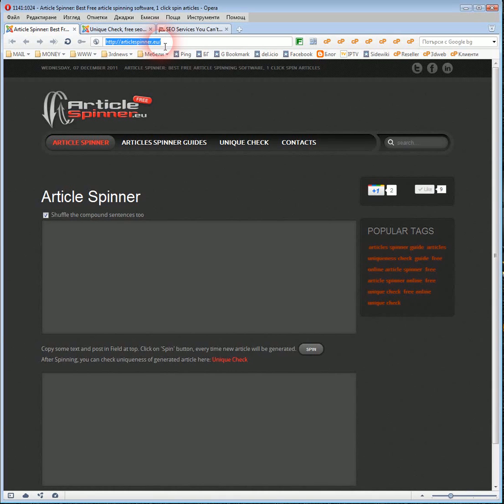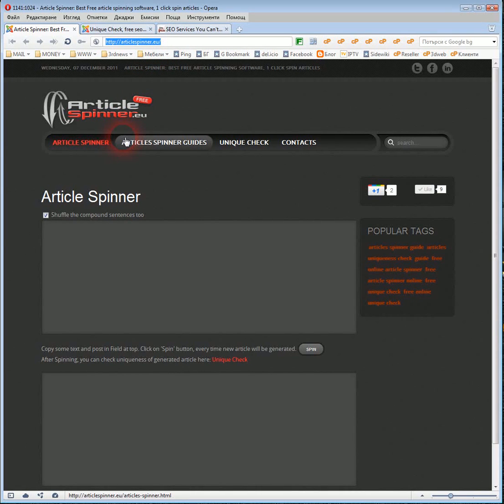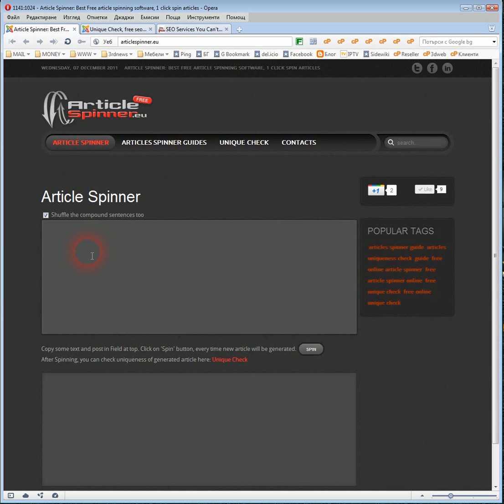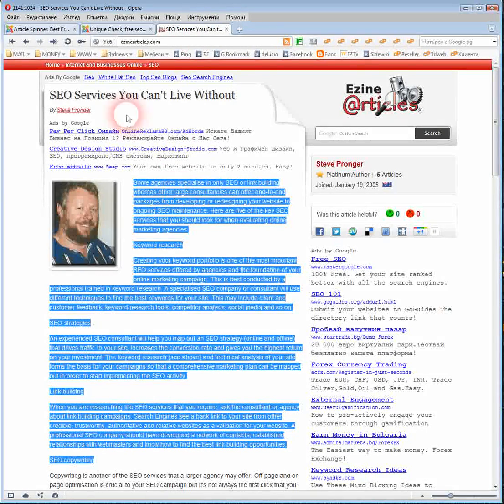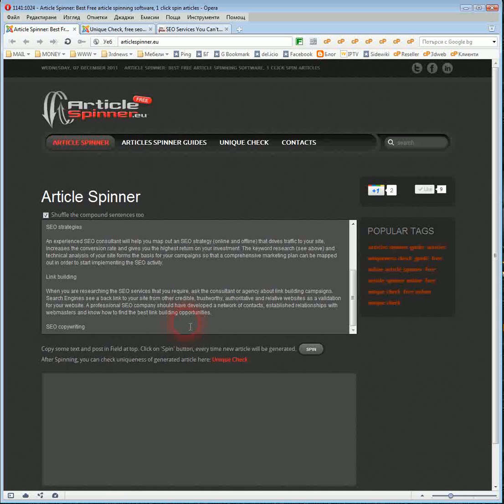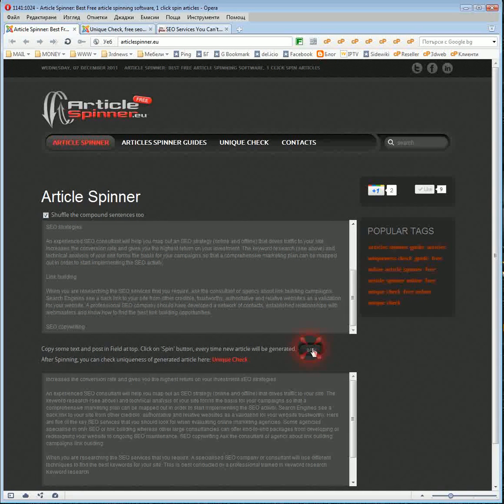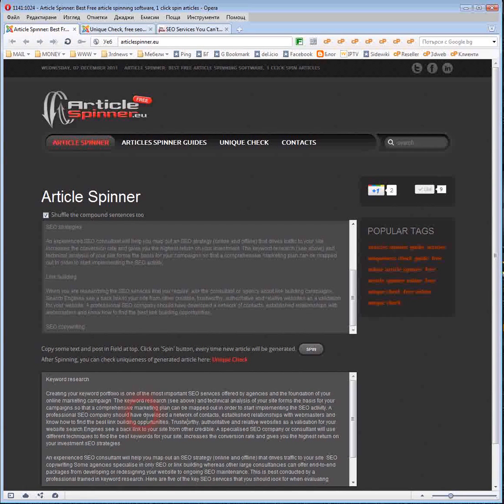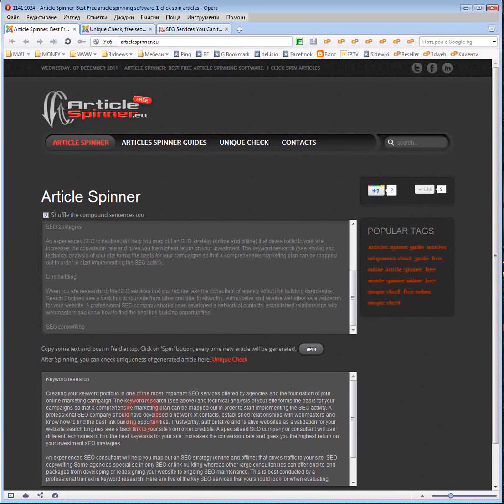Article Spinner Online: Free Article Spinner Review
Free Article Spinner Review: how to use free article spinner in . Spinnerarticle.com is free online seo tool. With online article spinner you can randomize your texts to achieve higher article uniqueness in google and avoid duplicate content penalty.

My name is Eduard Dimitrov, CEO and SEO of 3D Web Design - company developer of web based SEO tools. My English is weak, but i am very good seo:) Website of my company is ranked by me in top 5 in google for ALL keywords like "SEO", "webdesign", "website" and  "websites" (Local in my country, not in all the world. Is not possible to rank only one website for all of them in top 5).

We create for users free article spinning software - Spinner Article online tools to use from users. Today i will show you how to make some unique text with articles spinner fast and for free!

First open some website, for example ezine articles. Copy some text and paste this text in top field in Article spinner. "Shuffle compound sentences too" must be checked to achieve higher uniqueness! Than click on button "SPIN" couple of times. Every time you will get new spinned text. Texts are readeable by human and uniqueness of texts is about fifty percent.

In this way you will get with this free article spinner to 10-20 different texts from one "four houndred words" article. Post these texts in some blogs or websites and dont forget to post links to your website inside :)

Enjoy the free SEO with Free Article Spinner Online :)